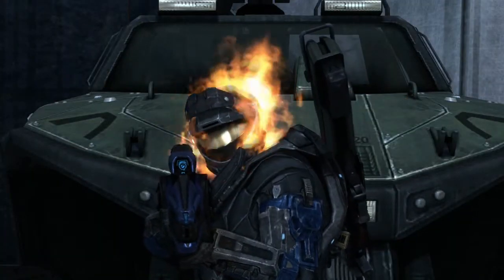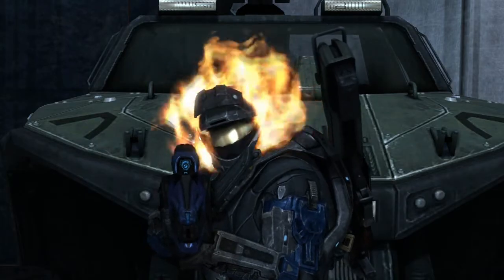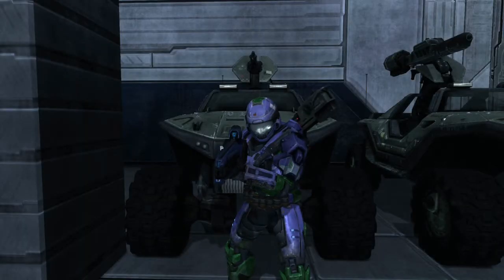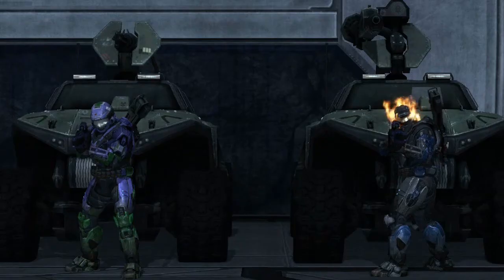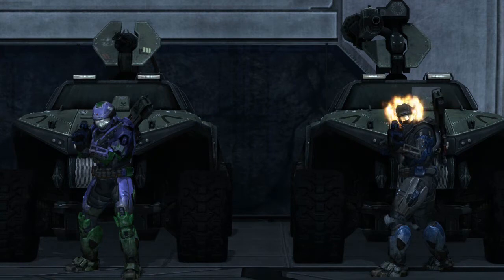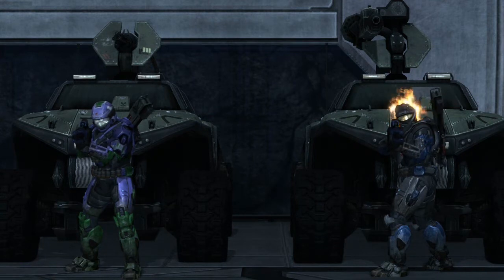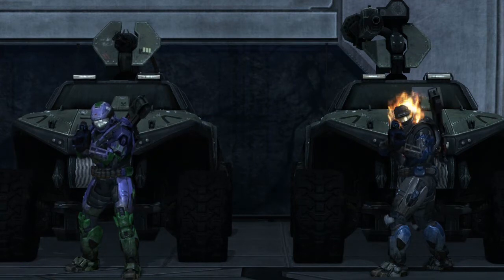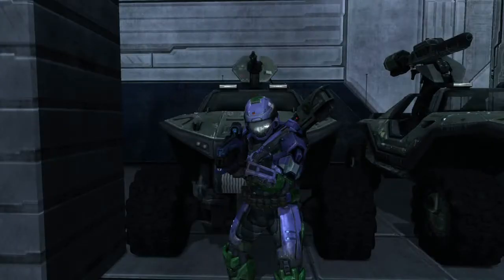The Science of Halo: Physics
Mitchell and I are on a quest to find out just how accurate the physics in Halo: Reach are. Also my first go at making a machinima. Hope you like it.